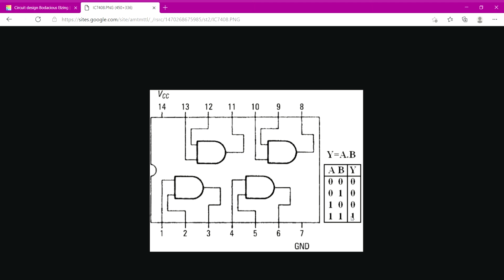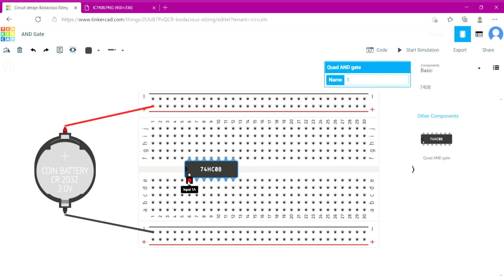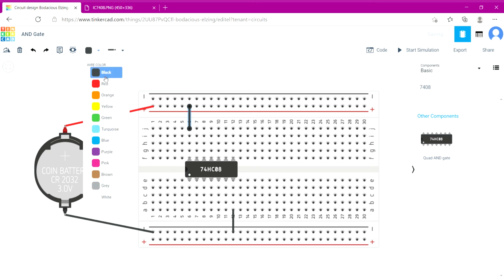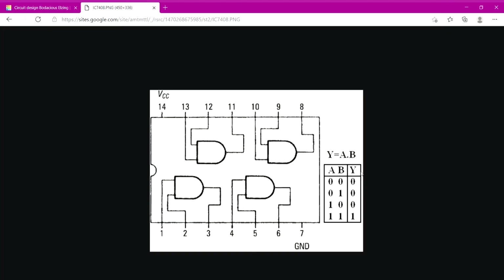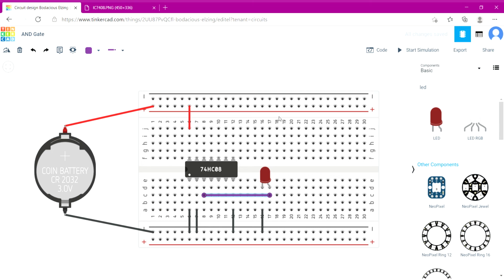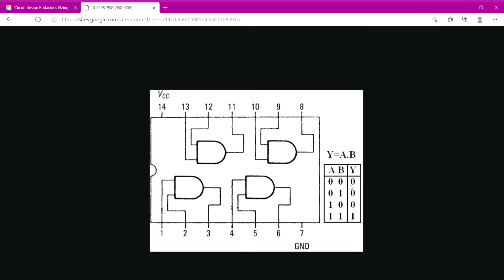AND Gate | Implementation of AND Gate on Tinkercad -4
In this video we will learn to implement AND Gate on breadboard.
 IC name -quad 2 input AND gate
 IC number - 7408
 number of pins - 14
 number of AND gate - 4

~After watching the complete video don't forget to try it on your own~